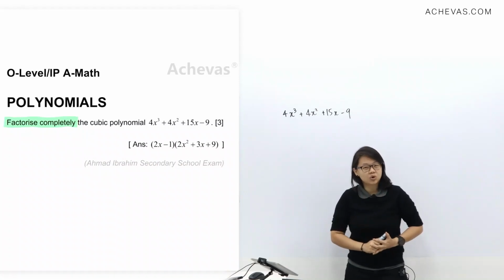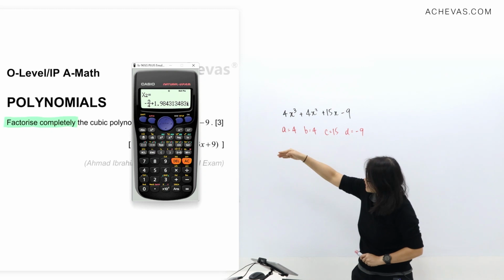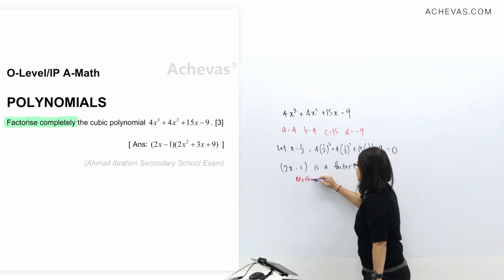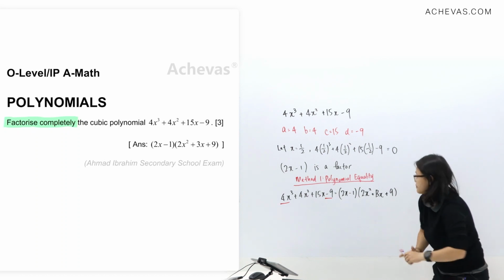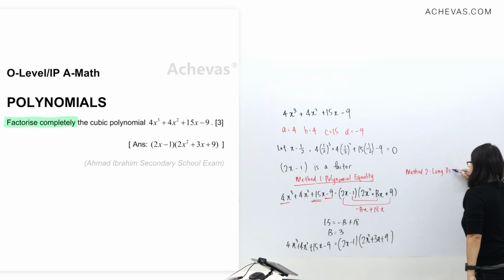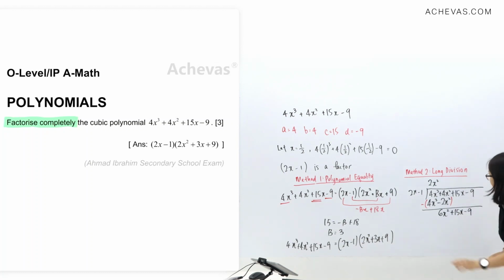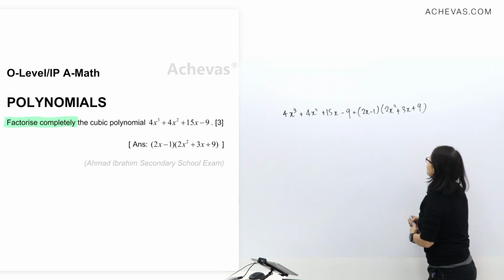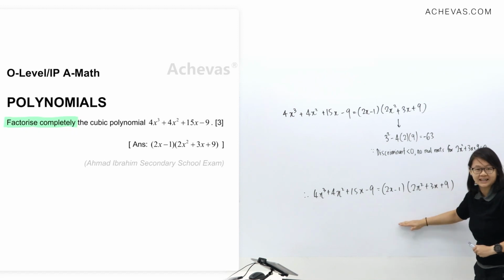Polynomials | Achevas O-Level/IP Additional Math Tuition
💡 ABOUT ACHEVAS

【 Question from Ahmad Ibrahim Secondary School 2021 Exam Paper 】